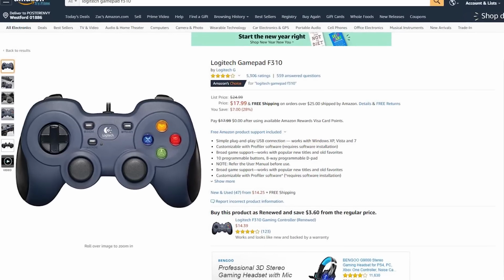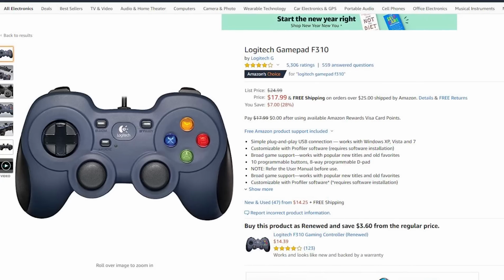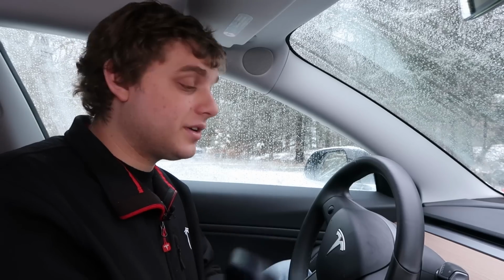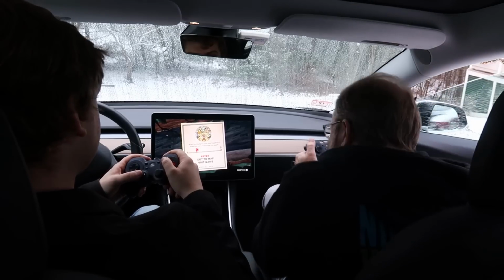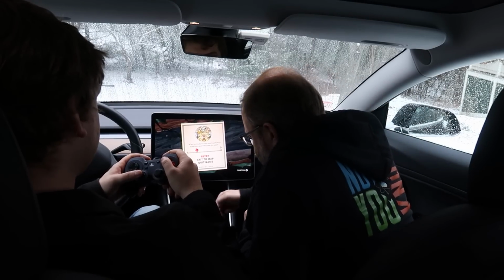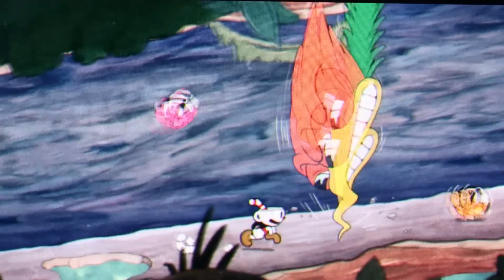How to Play Cuphead in a Model 3!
On today's episode of Now You Know, we go over how to play Cuphead in the Tesla Model 3!

Logitech Game Pad F310: